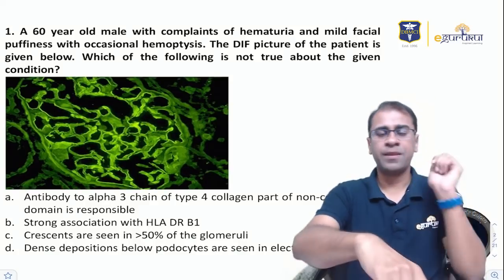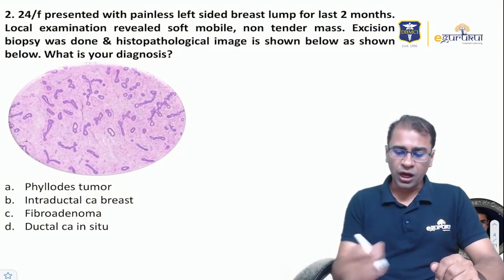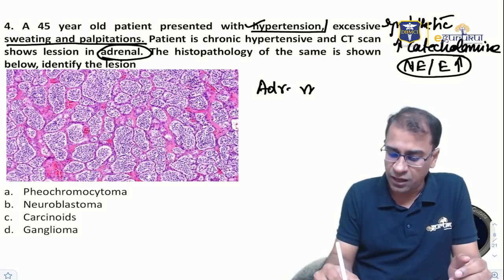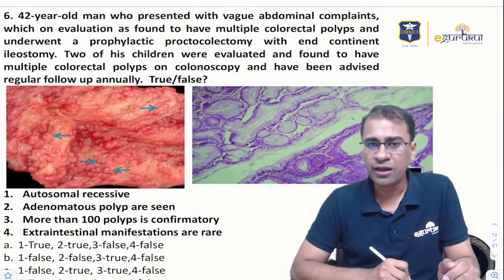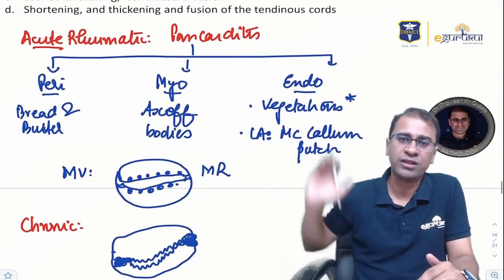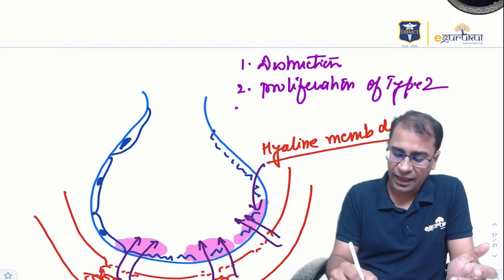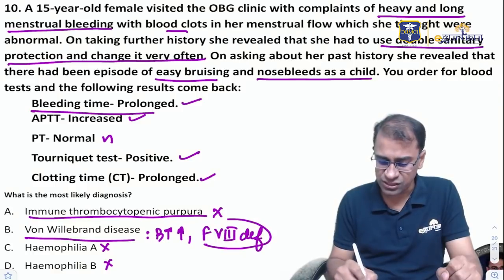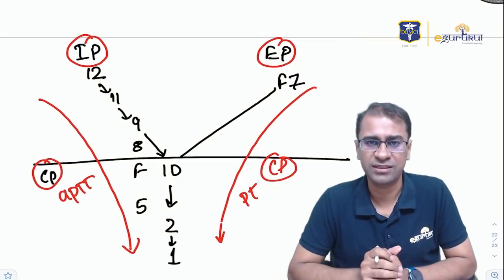INI-CET | 10 Most Important Questions in 30 Minutes | Pathology | Dr. Praveen Kr Gupta | DBMCI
We want all the INI-CET aspirants to have concrete learning before the exam, and these sessions will enhance your revision strategy and boost your performance extensively.

In this video, Dr. Praveen Kr Gupta, the Pathology specialist, will discuss the 10 Most Important Questions for INI-CET in 30 Minutes. These sessions will undoubtedly help you gain a competitive advantage.

Also, watch:

INI-CET | 10 Most Important Questions in 1 Hour | PSM